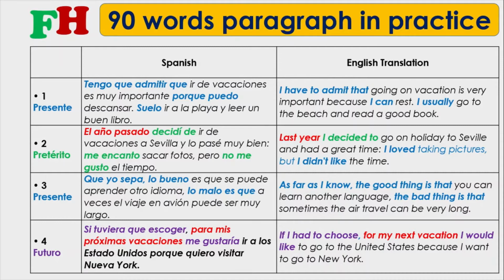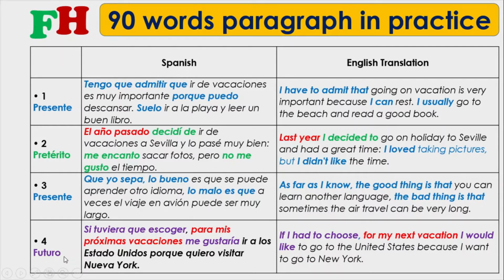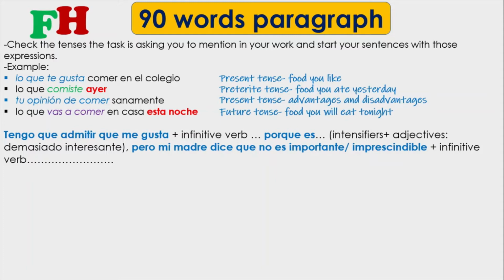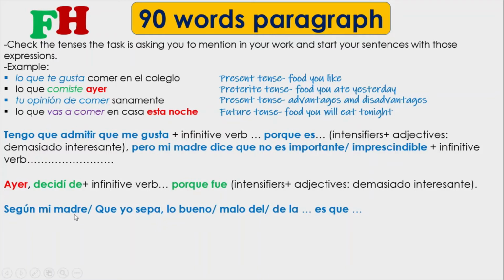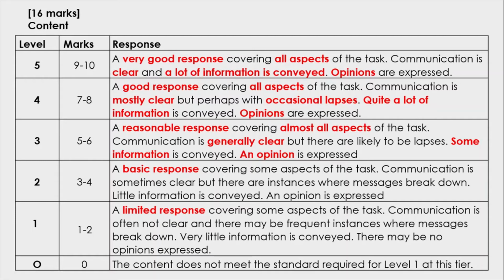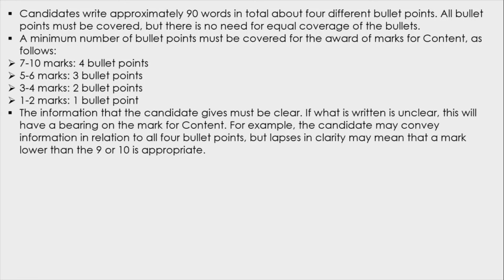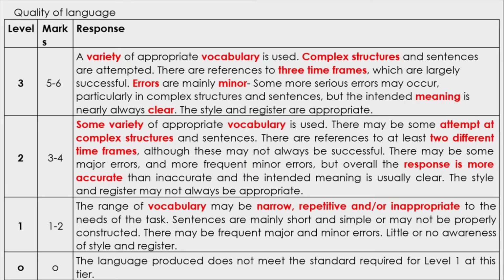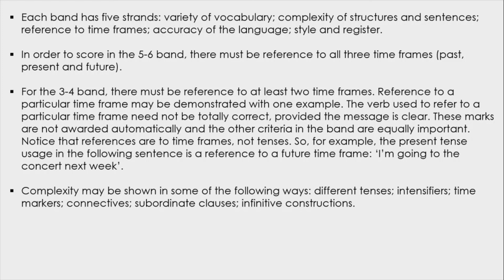How to answer the 90 words task?AQA GCSE Foundation Writing Paper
In this video you can find a step-by-step presentation of how to answer correctly the 4thnd task on the AQA GCSE FOUNDATION SPANISH WRITING PAPER and the 1st task on the AQA GCSE FOUNDATION SPANISH WRITING PAPE, also how to achieve the most amount of points.

This videos explains what the examiners are looking for in your work, what you should communicate in your work  and what you should avoid writing about.

This videos was created to help you achieve 100% passing grade towards your Mock exams and GCSE exams and to feel comfortable about getting your highest amount of points.